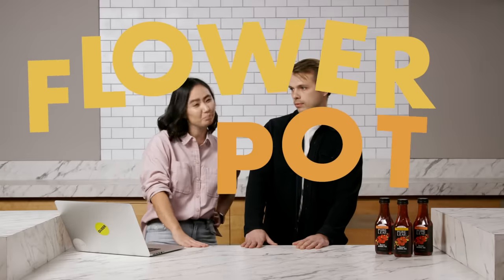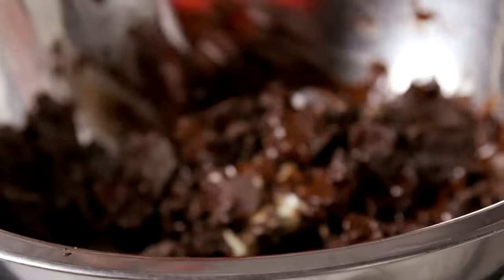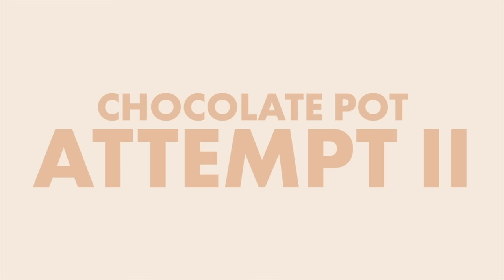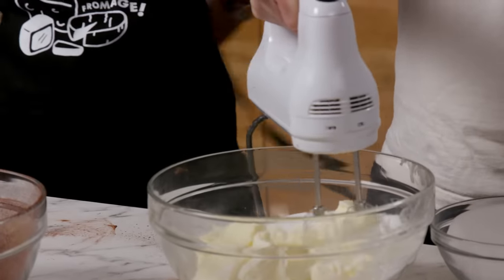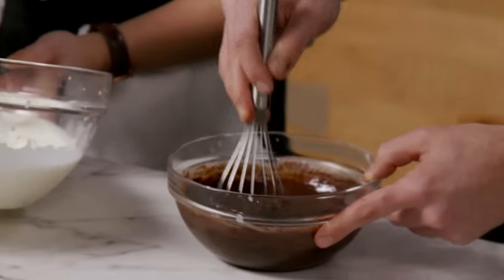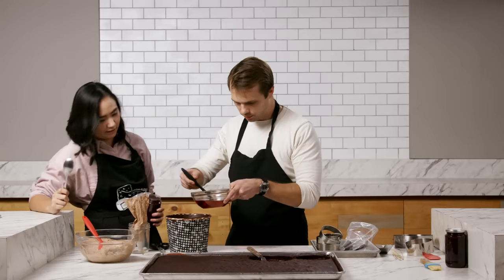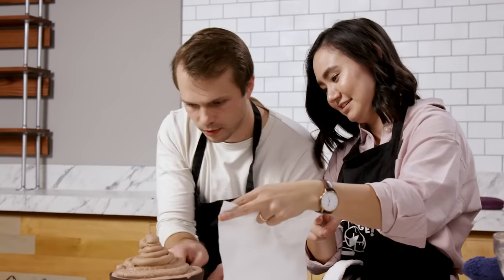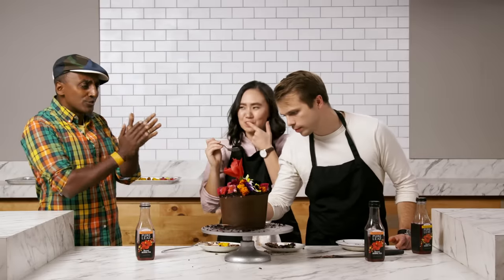We Tried To Re-Create This Flower Pot Cake • Eating Your Feed • Tasty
"You really gotta parallel park these layers." We paired the new Pure Leaf Hibiscus Herbal Iced Tea with the chocolate & floral flavor of this unique Flower Pot Cake!

MUSIC
Tropicalia_Full
Licensed via Warner Chappell Production Music Inc.
Road To Spain Part 2_Full
Road To Spain Part 1_Full

EXTERNAL CREDITS
Original Flower Pot Cake from Jardin at Wynn Las Vegas

Marcus Samuelsson
Dan Smiley